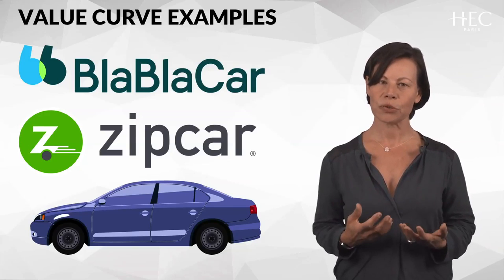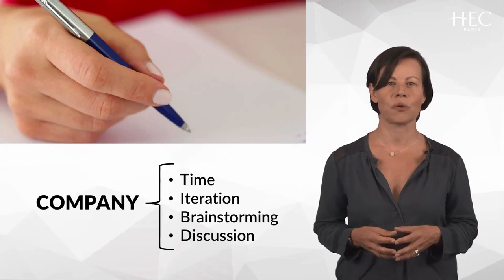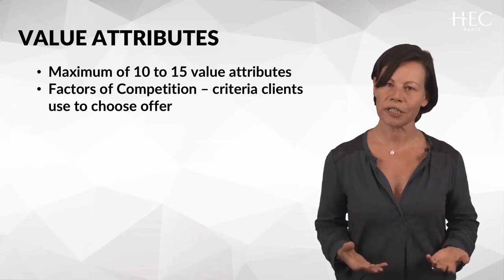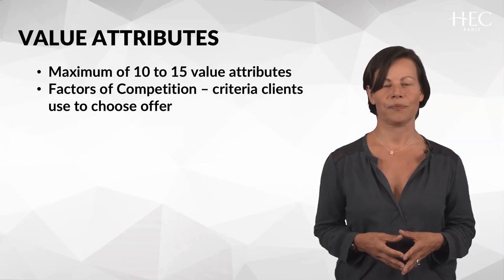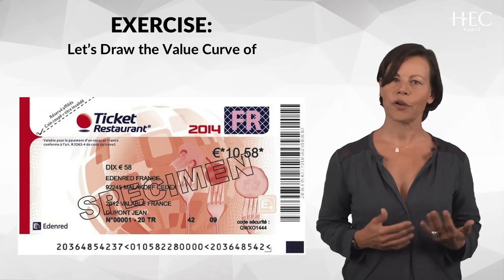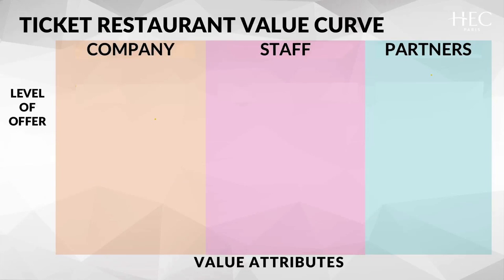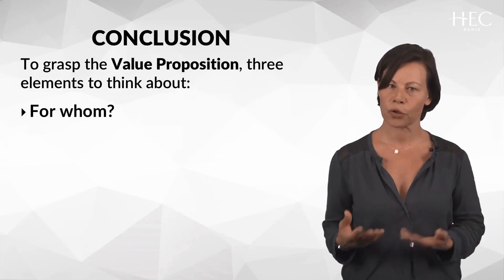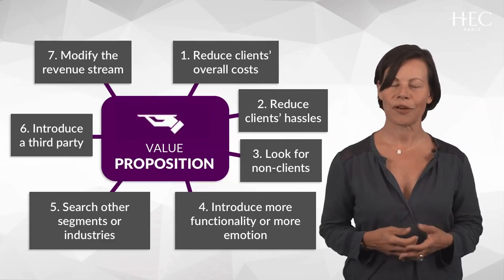ĐỔI MỚI MÔ HÌNH KINH DOANH 9